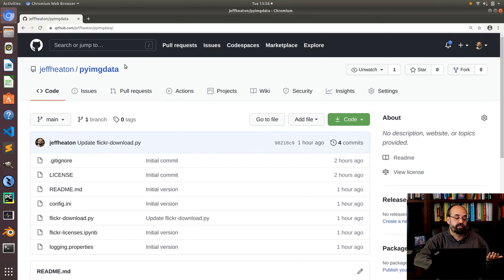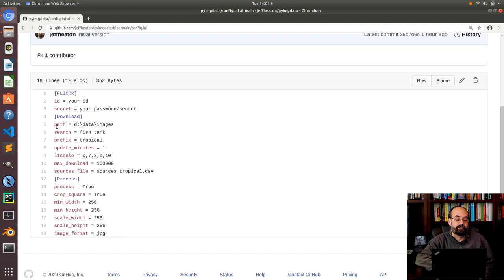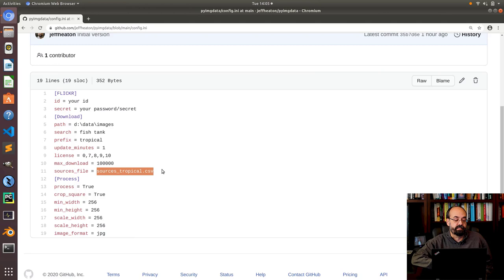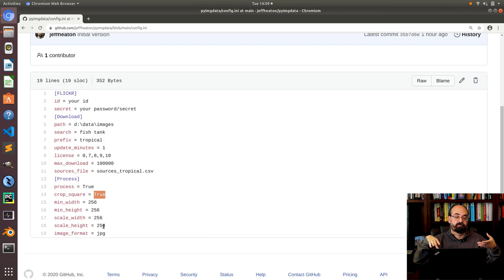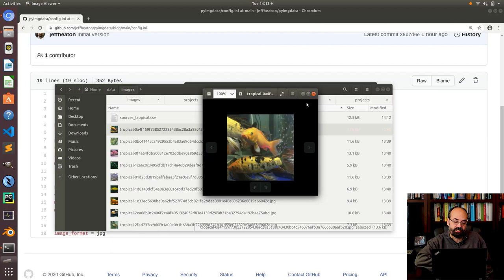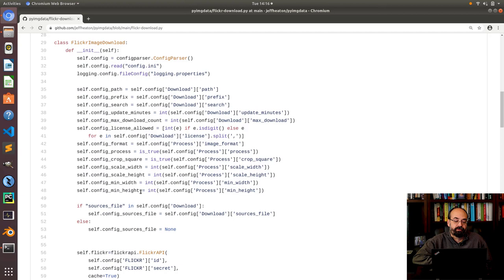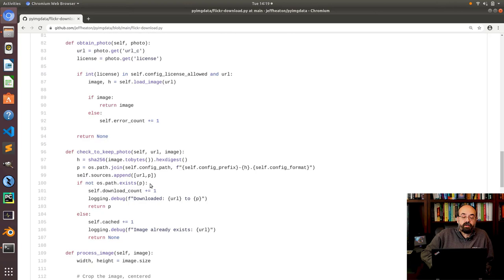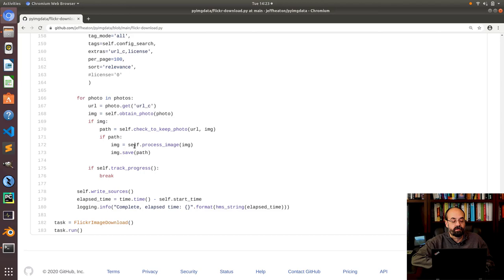How to Download Flickr Images by Keyword for Machine Learning Projects with Python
If you've taken on any computer vision machine learning projects you've likely used images provided to you.  How do you get your own images?  One of the most common approaches, used by many of the academic papers that I've studied, is to download these images from Flickr.  This is because Flickr provides a nice API to download with and even provides licensing information for individual images.  In this video I demonstrate a Python script that I wrote to download these images.  Advanced knowledge of Python is not needed.